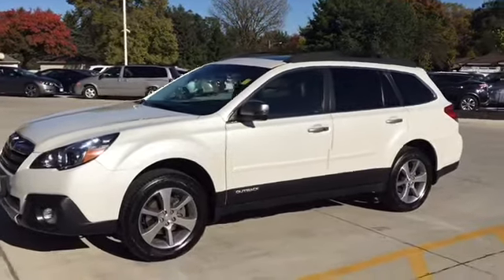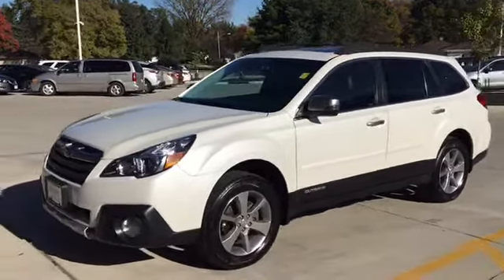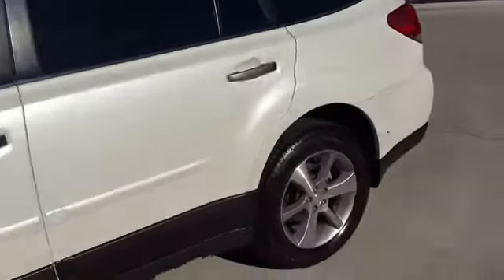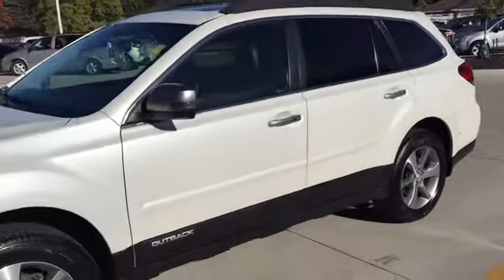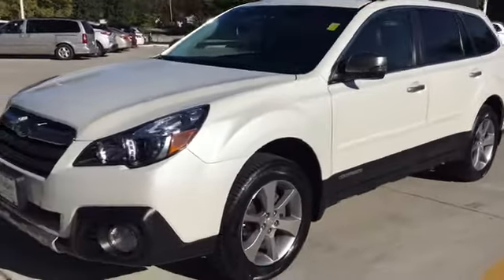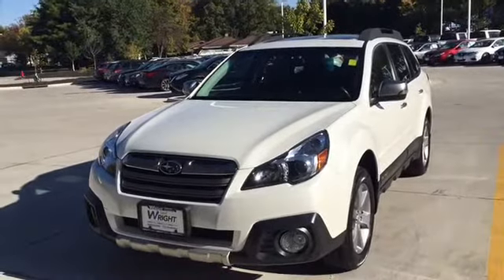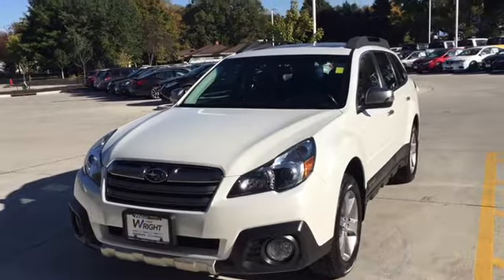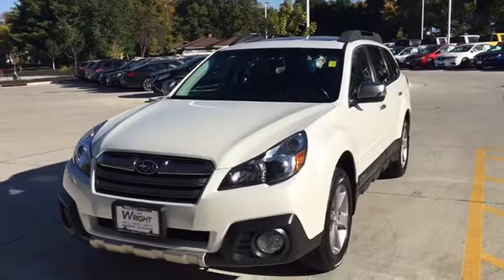2013 Subaru Outback special appearance